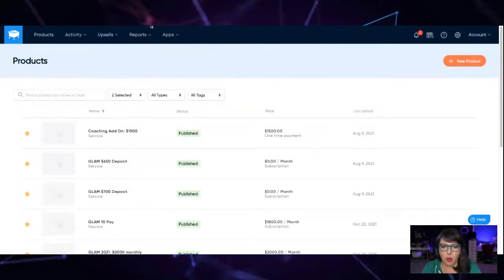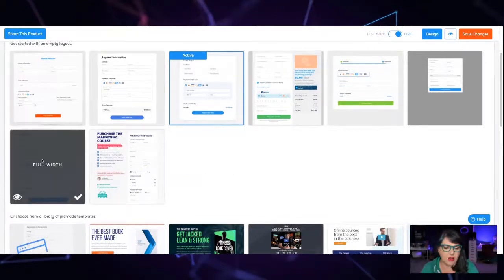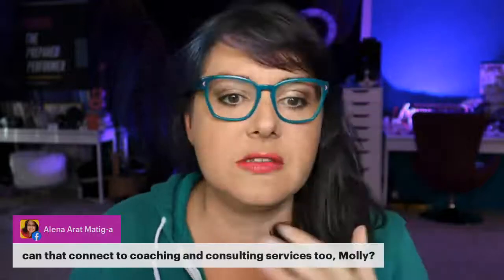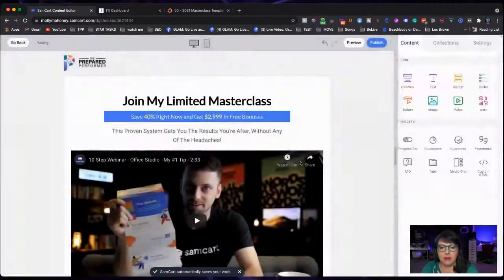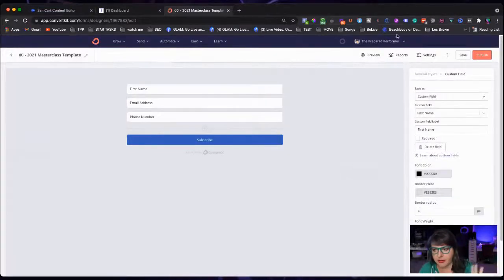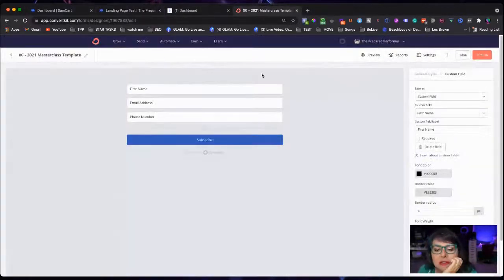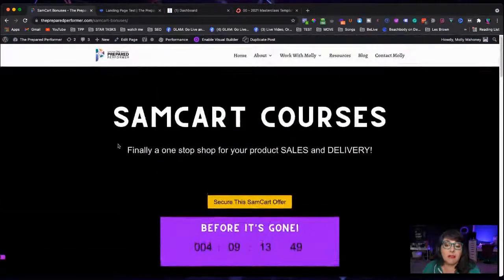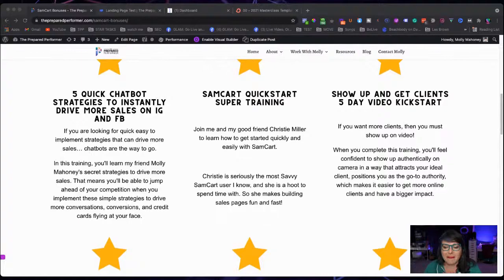Create Email Opt-In Landing Pages with SamCart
Dude. Today, a client asked if we could streamline our tech tool kit by using SamCart. WE FIGURED OUT THE BEST TRICK EVER!

You can cancel at least 2 other tools... and go all in one for you Sales Pages, Courses, AND Landing Pages with SamCart!

I'll show you how in this super short tutorial!!

If you want to check out the amazing new goodness SamCart has to offer - head

If you want to see the MAJOR bonuses we are adding in if you go to our link... head

We LOVE partnering with this awesome tool!